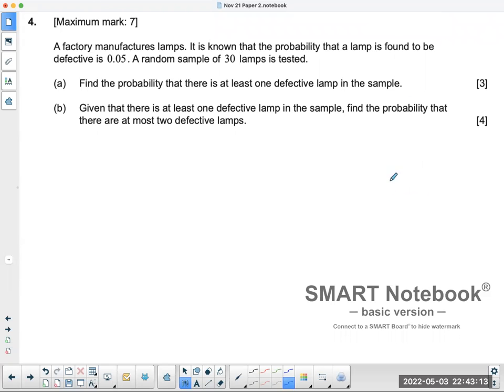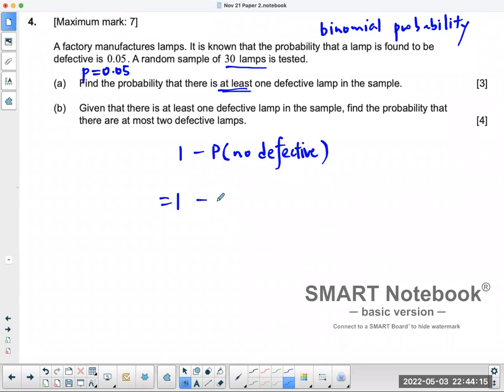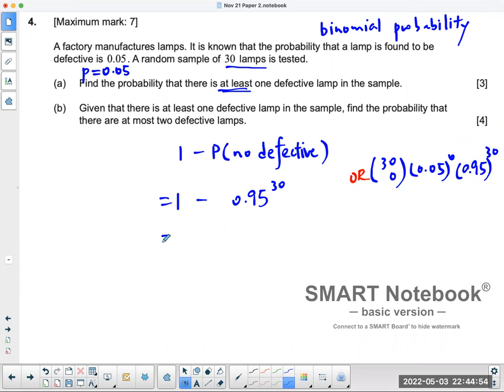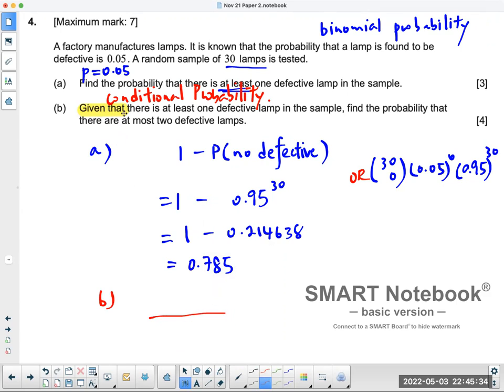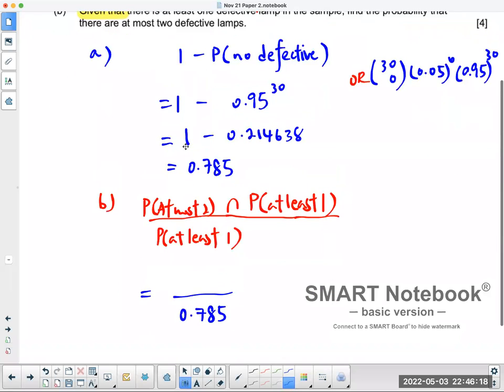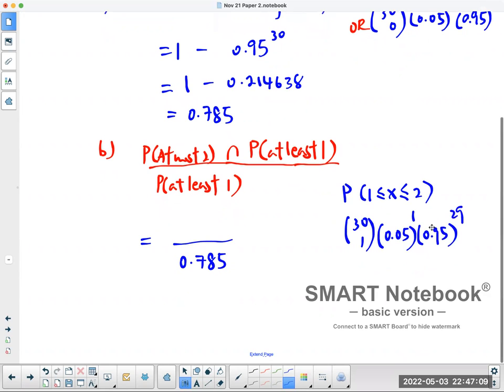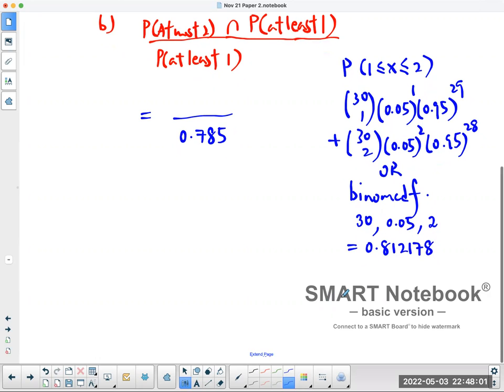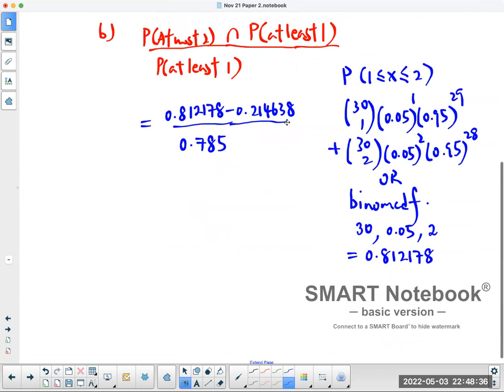Nov21 IB Math AA SL Paper 2 #4